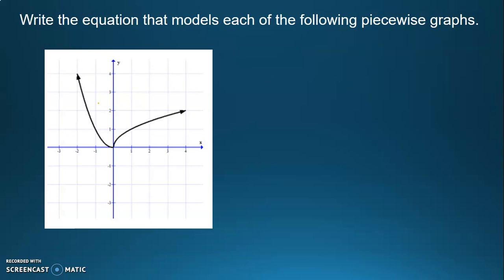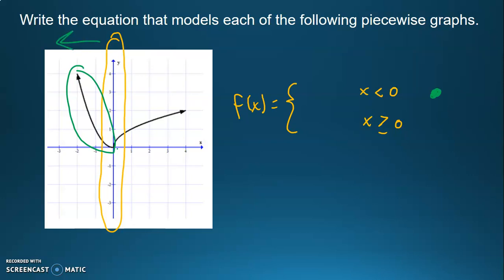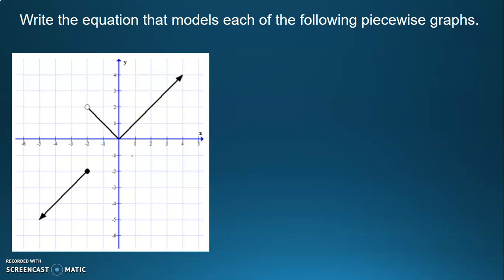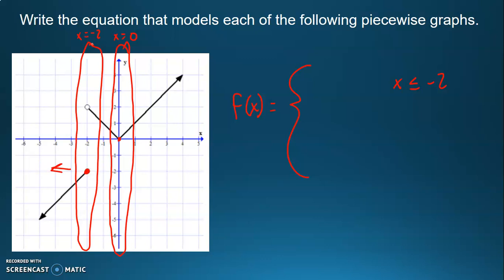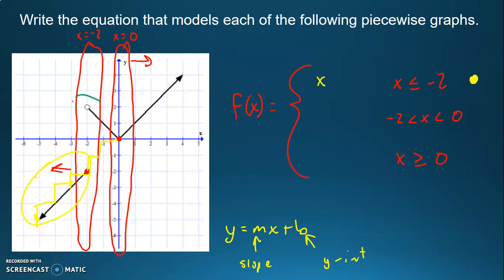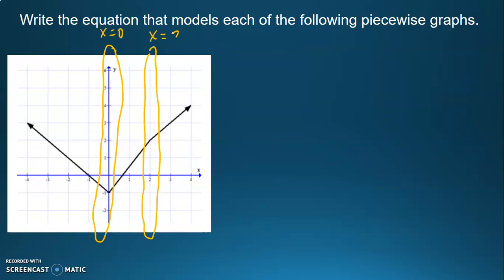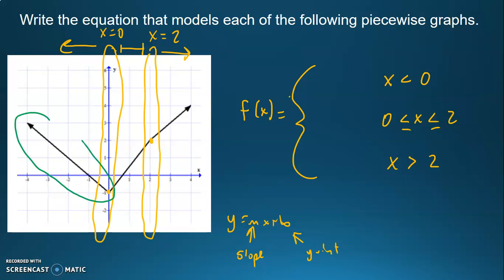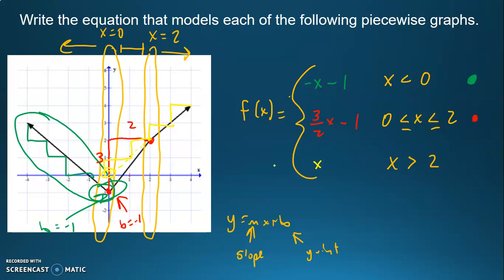Piecewise Functions Part 2